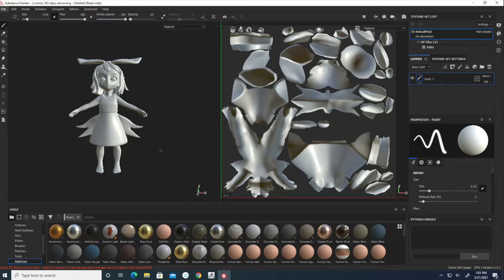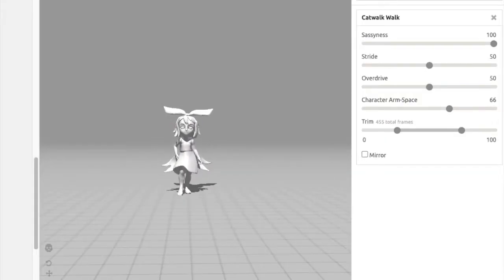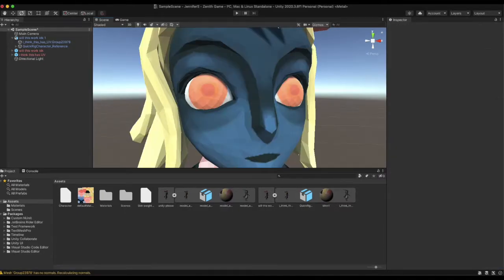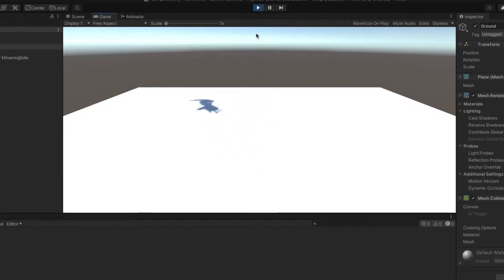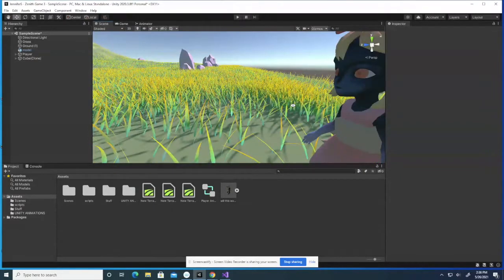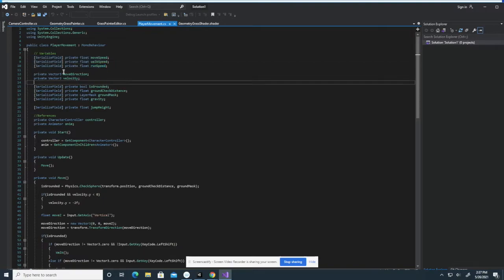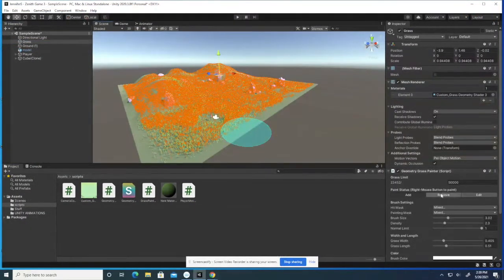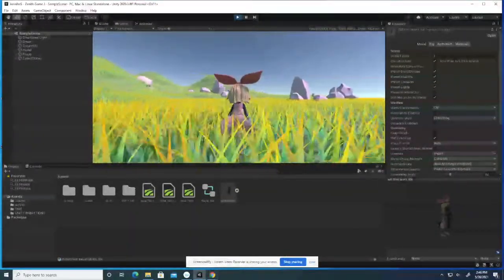2021 Zenith Celebration by JenniferS